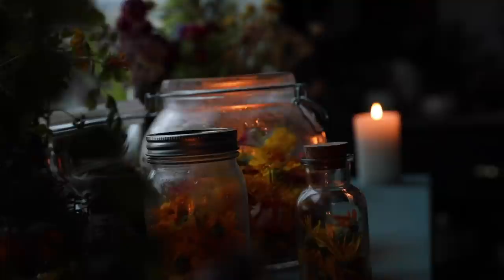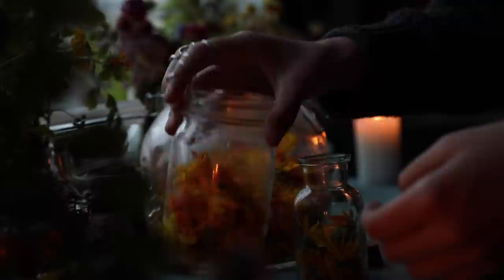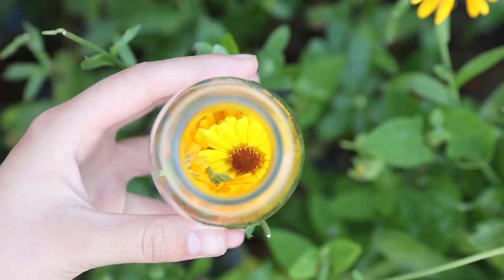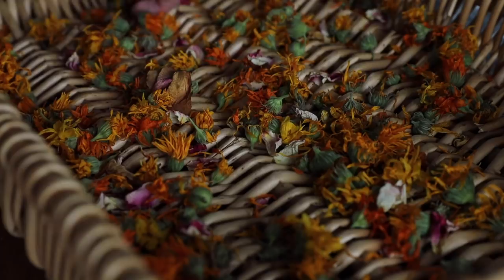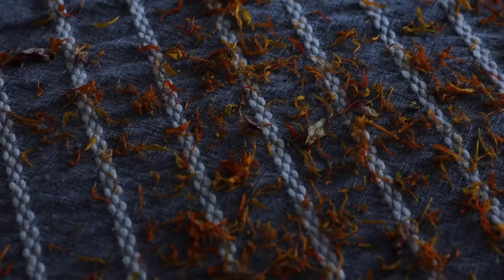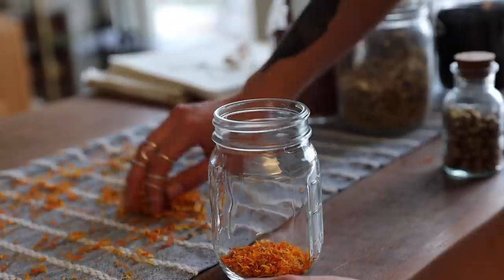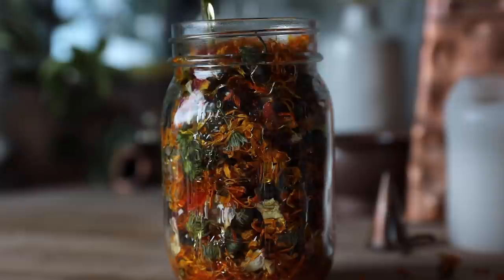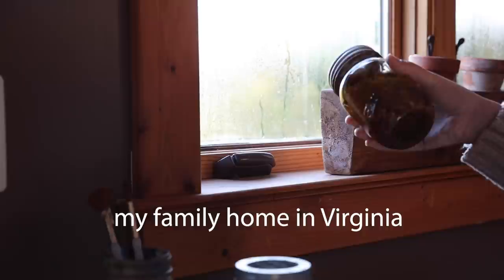Crafting A Calendula and Rose Salve From Scratch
Step by step guide from harvesting the flowers, drying them, making the oil and finally making the salve.
How to make a homemade and handmade (from scratch!) calendula and rose salve. In this video I shared both a vlog of me making it and a condensed version of the how to at the end so reference the time stamps below for what works best for you!

Ingredients Needed:
1/2 cup of olive oil
1/2 cup of dried calendula flowers and rose petals packed down tightly
1/2 ounce of beeswax
small scoop of coconut oil
(you also can add essential oils to enhance scent if you wish)
a small jar

►Timestamps
•Vlog Portion:
00:00 intro
01:25 gathering the herbs and beginning the drying process
02:25 using fresh vs dry herbs
02:47 crafting the oil
04:07 beginning to crafting day - intro portion and plans
04:28 straining the herbs from the oil and prepping that portion
05:13 setting up to make the salve
06:01 heating the oil and melting down the beeswax
06:36 taking the ingredients off the heat and mixing them all together
07:18 oops I messed up time to start again!
07:56 actually finishing the salve properly this time!
•Recap Step-by-step guide or How to:
09:13 intro to the recap
09:37 ingredients needed to craft the recipe
09:51 making the oil
10:17 prepping the oil for use
10:43 making the salve
12:16 the power of calendula and rose plus their medicinal and healing properties
12:42 outro - check out my patreon and other channel!

► MUSIC
     The Paper Birch - Johannes Bornlof
     Unpainted Canvas - David Celeste
     Appeased Soundscape 09 - August Wilhelmsson
     Like Leaves of a Lotus - Francis Wells
     The Wind in Her Hair - David Celeste
     Gold among the Sand - Trevor Kowalski